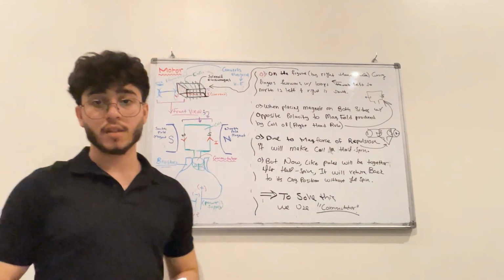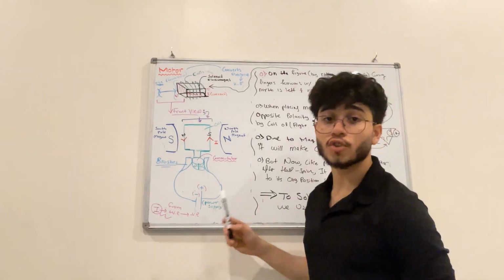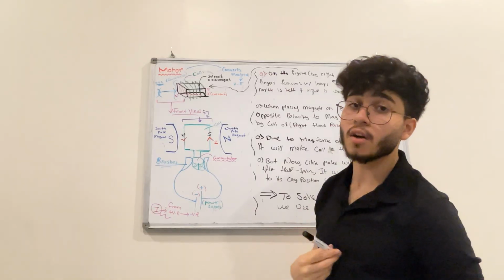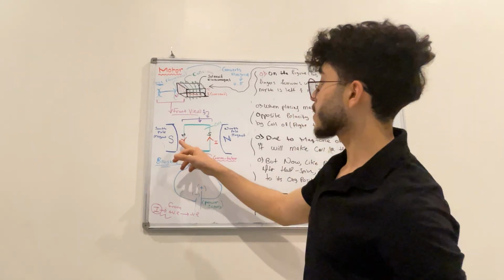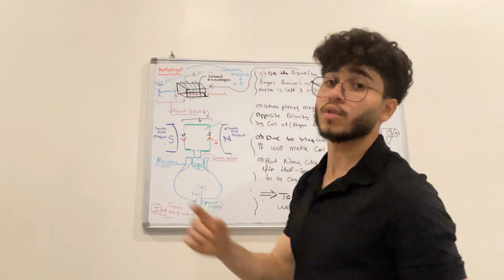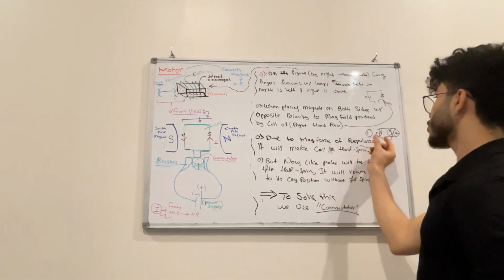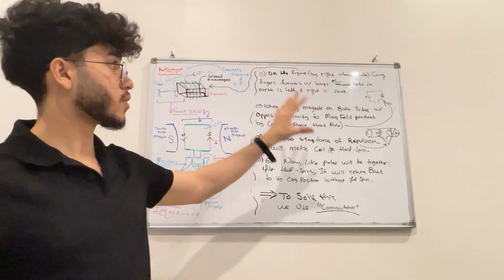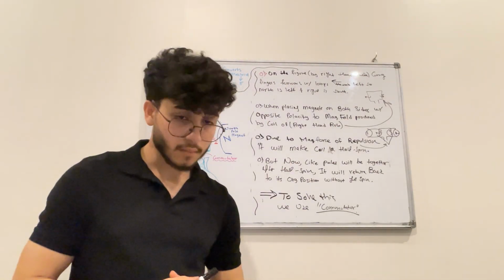Part 5 - Summary | The Electric Motor / Electromagnetism Series